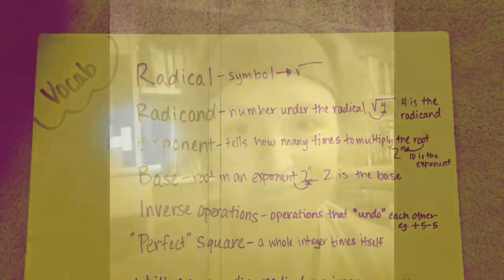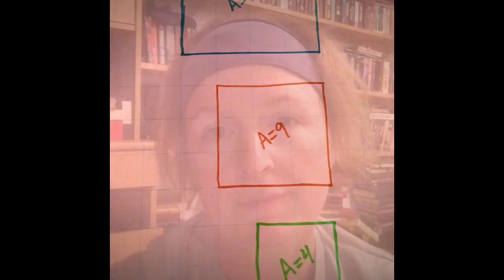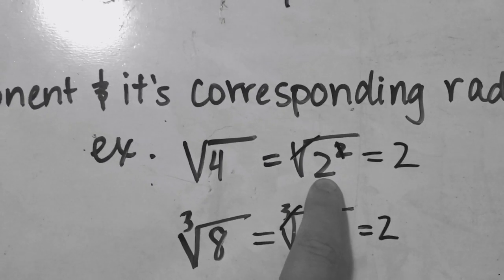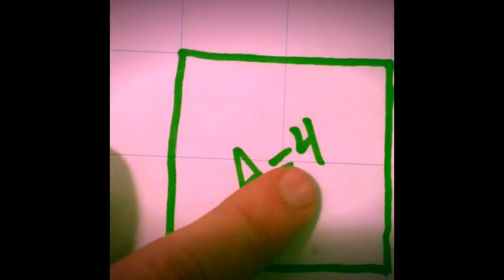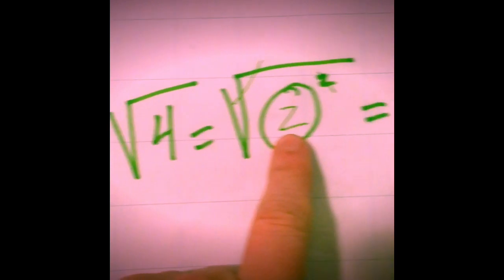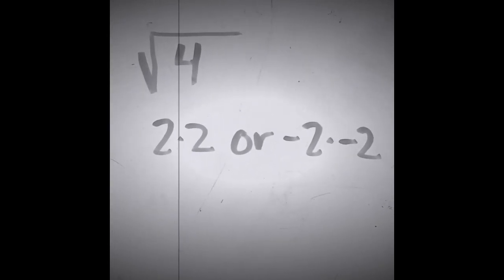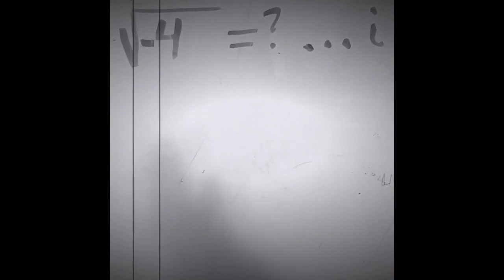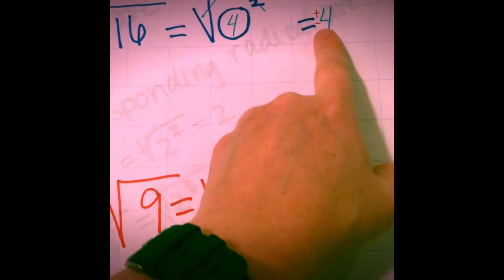Square Roots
Part 1 of 4, introduction